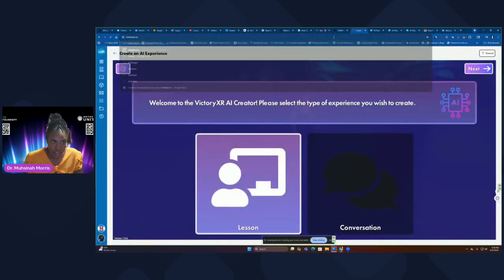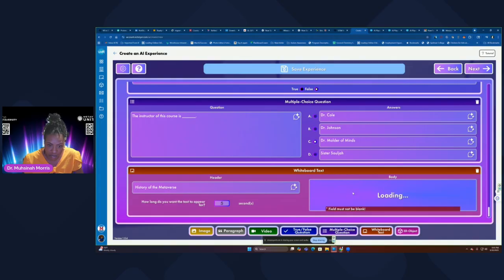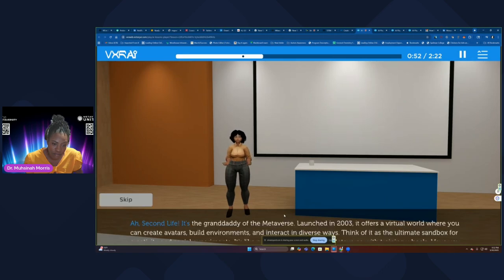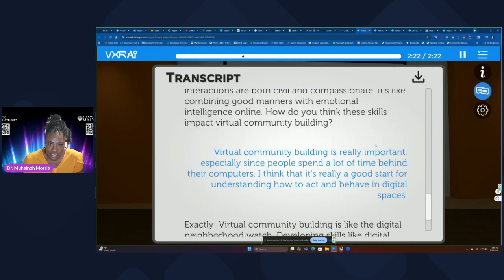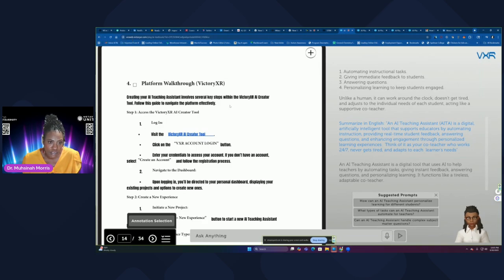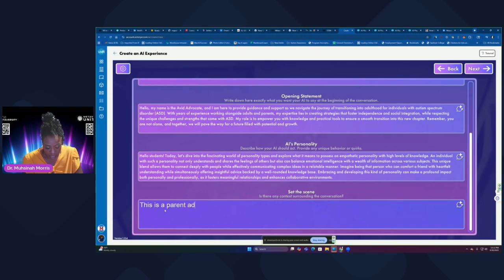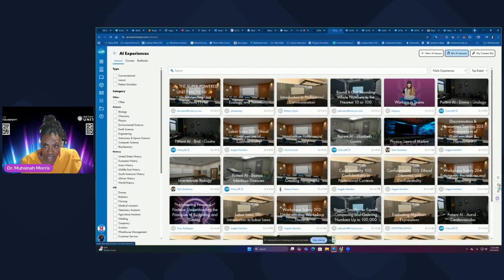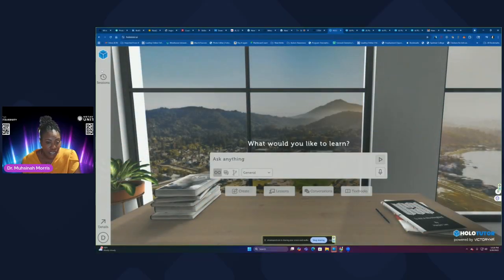Walking Through Holotutor AI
Walking Through Holotutor.ai powered by VictoryXR with Dr. Muhsinah Morris

Step inside the future of education with Dr. Muhsinah Morris as she walks you through Holotutor.ai, an AI-powered teaching assistant platform created by VictoryXR. This video highlights how educators can design immersive, interactive lessons that feature customizable avatars, dynamic whiteboards, and engaging 3D environments.

Dr. Morris shares how Holotutor.ai is transforming the classroom experience—bringing lessons to life with personalized avatars, multimedia integration, and conversational AI that connects with students in relatable ways. Whether you’re an educator, student, or innovator, this walkthrough shows the power of combining AI and XR to build lessons that are accessible, engaging, and future-ready.

✨ What you’ll see in this video:

How to navigate Holotutor.ai as an educator.

Key features like avatars, whiteboards, video embedding, and interactive environments.

Dr. Morris’ expert insights on what makes a good AI-powered lesson.

Ideas for creating mini-lessons that support 21st-century learning.

🔗 Learn more about VictoryXR and Holotutor.ai: [insert link]